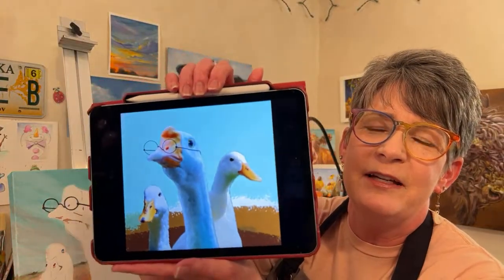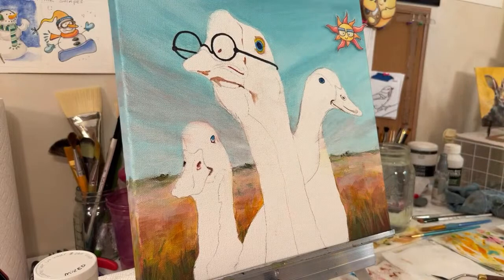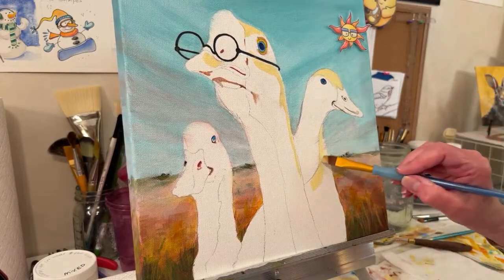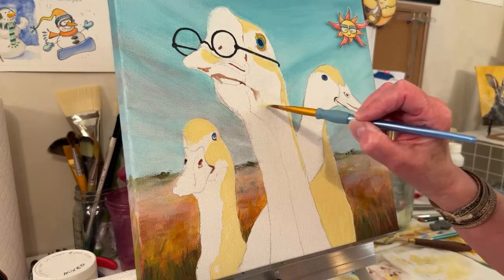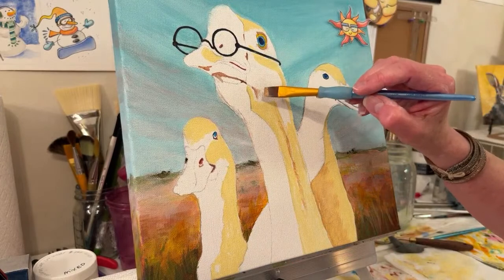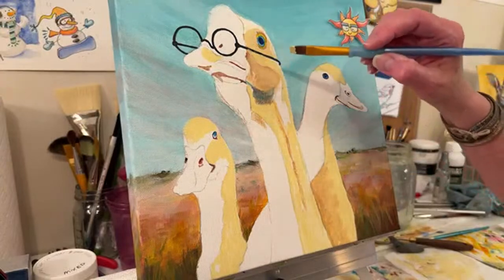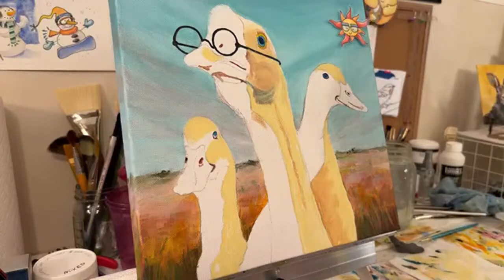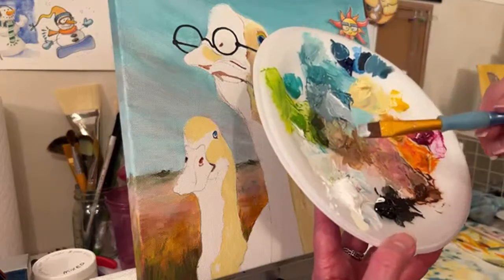Studio Hangout Live! Painting Ducks & Goose, Acrylic painting tips, Art Friends chat w/ Annie Troe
LiVE! Wed. 8/31/22  6 PM CST , --  What is on my easel Studio Hangout working on two ducks and a goose painting -- Ask questions, Make requests, See what I am working on -- Wednesday FRIENDS Day is a time to hangout with me and favorite daughter Emily in the studio. Chat with friends in this happy little corner of the world. 🌎💕 Be in the know for upcoming videos, giveaways etc. - THANK YOU ALL for your support and friendship ART HUGS 🎨🤗

- - - My reference photo mock is posted in my FB group, under Media in Reference photo Album
FUN STUFF

GALLERIES